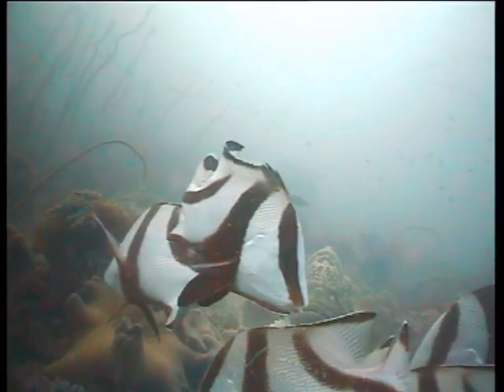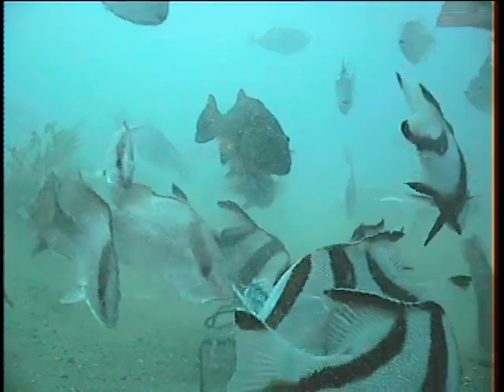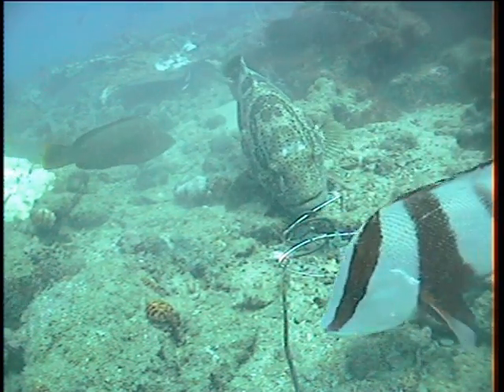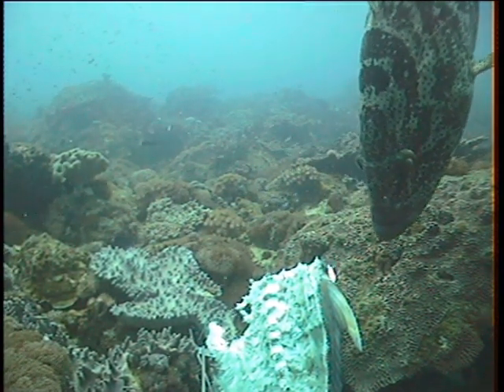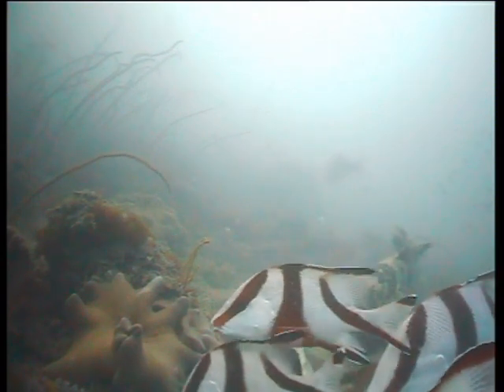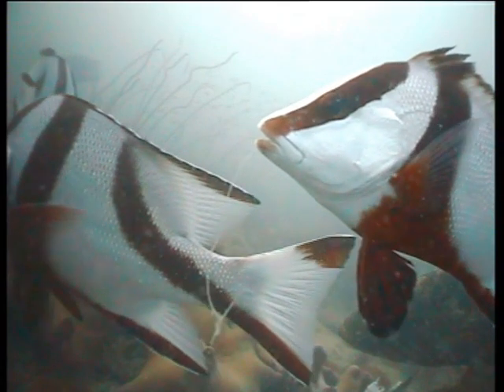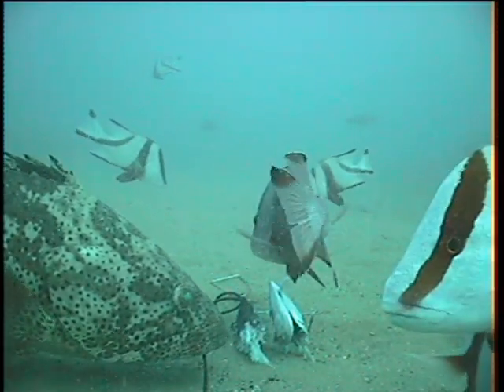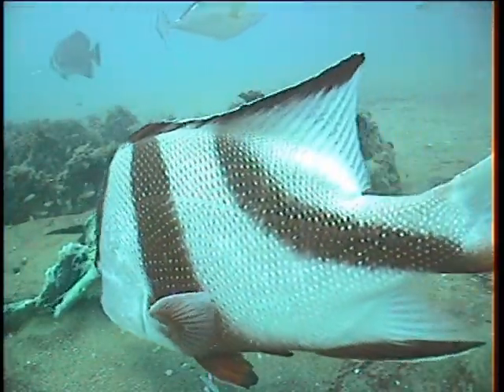The Red Emperor Underwater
Red Emperor are an iconic species in Australia, they are large, great eating and great sport fish. They are also interesting animals. This video shows Red Emperor feeding on baits underwater. It looks at where they are found, how they feed and how they interact.